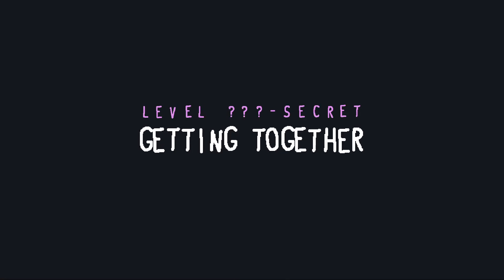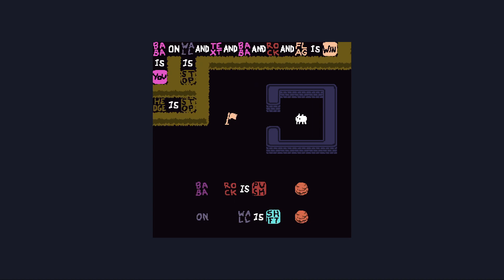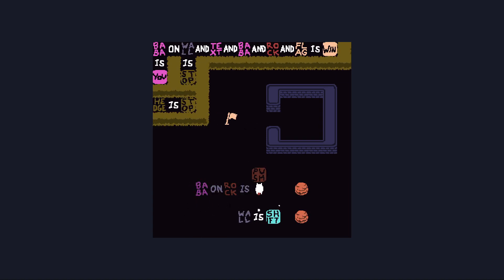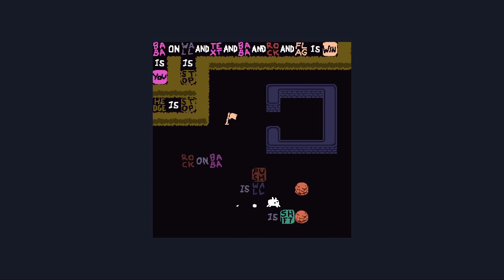Baba is You - [34]: "Into the Depths"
Finishing up in ??? for now and heading down into the Depths!

- LINKS -